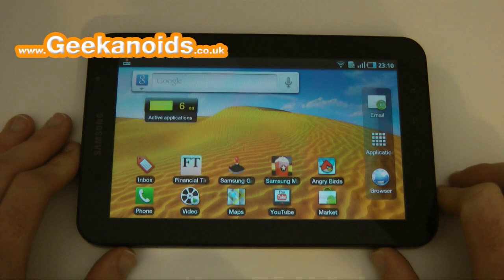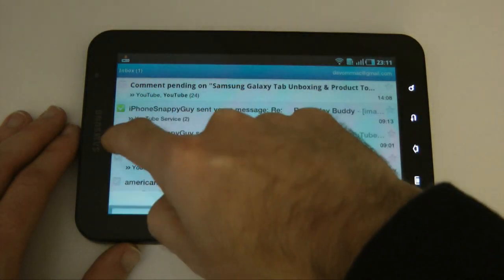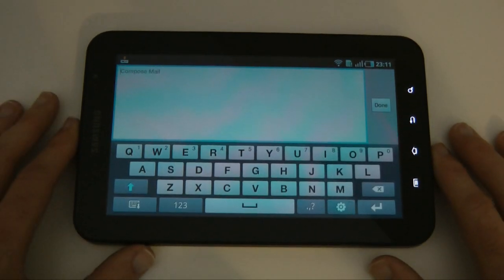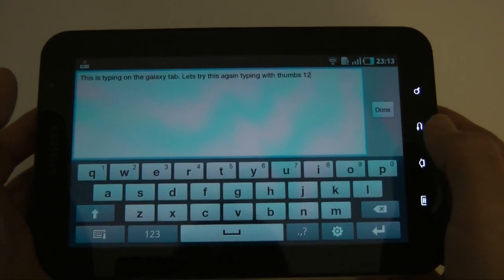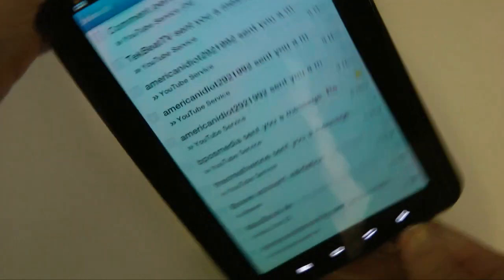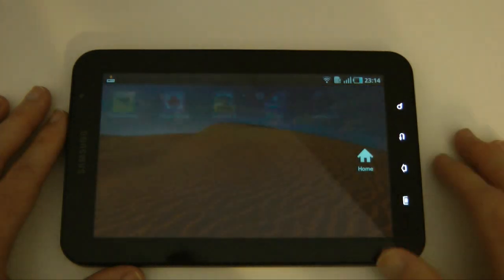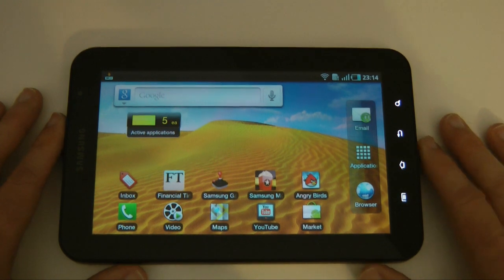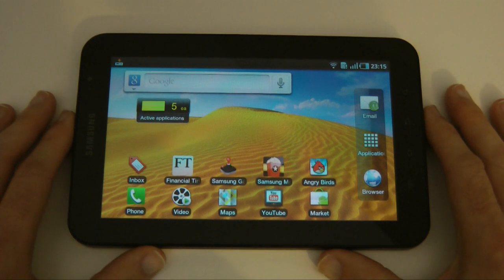Samsung Galaxy Tab Email & Touch Typing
In this video I show you how email works on the Samsung Galaxy Tab. Plus I get all touchy feely with the on-screen QWERTY keyboard.